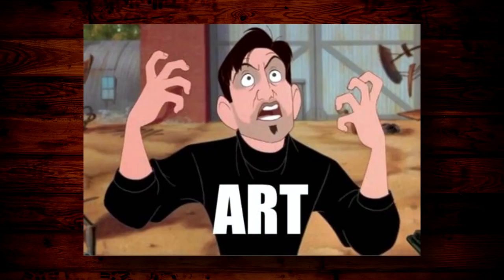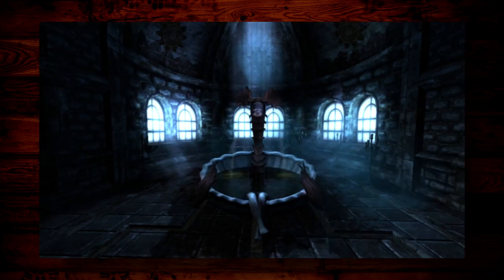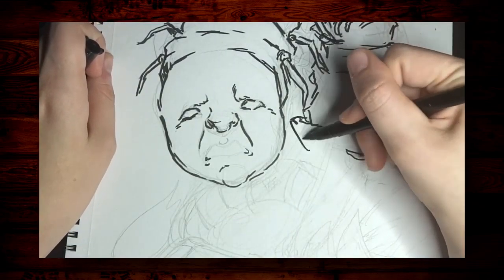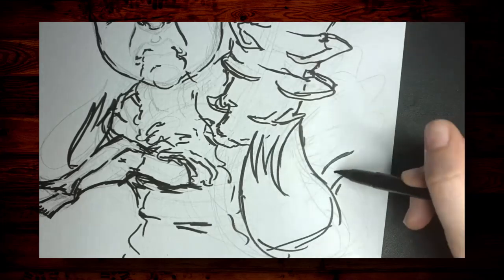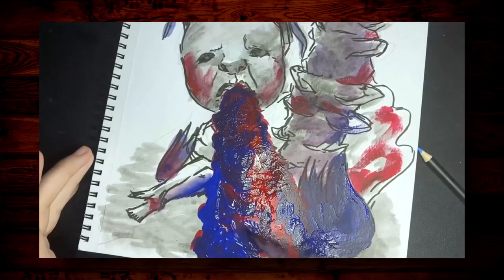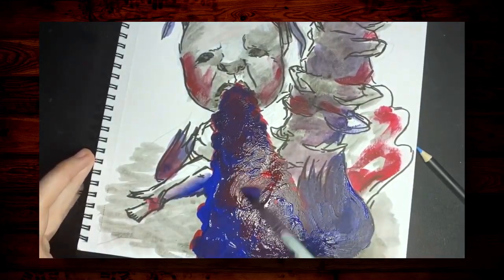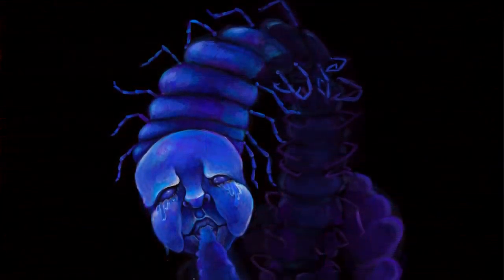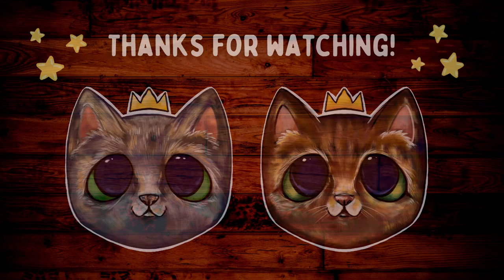Painting the Fountain of Youth | Amnesia: The Dark Descent Fan Art | Procreate Digital Painting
Amnesia: The Dark Descent features one of the weirdest fountains I've ever seen. This Fountain of Youth has a centipede-baby-lady bathing in the fountain. So, of course we have to paint it.

Hi! My name's Jamie, and I'm an artist, twitch streamer, PhD student, and English teacher passionate about creating things. I primarily use my iPad to create digital paintings right now because I live in a small apartment in Greensboro, North Carolina. While some artists are able to keep carpets and desks free of paint stains, I can't. I make ALL KINDS OF MESSES. So digital painting is my go-to at the moment
I also was diagnosed dermatomyositis at the age of 16, and I currently struggle with the effects of that and chronic skin picking (also known as excoriation disorder and/or dermatillomania). My content is about sharing how art intersects with my personal and professional life.

Through this channel, I hope to share my art with others and inspire hesitant artists to have fun while making art.

✨ A F F I L I A T E  L I N K S / C O D E S ✨

- cxlt. x amies - Awaken
- Provided by Lofi Records